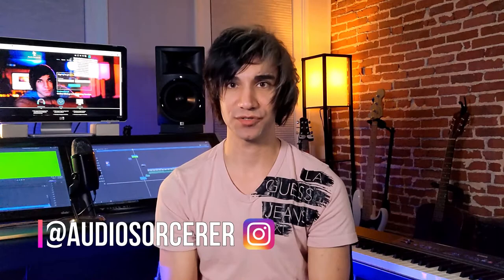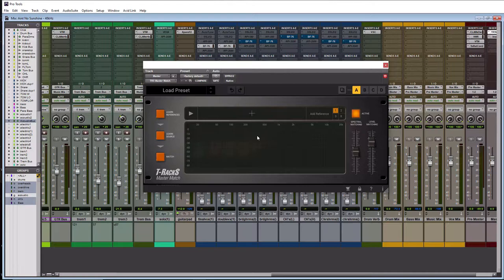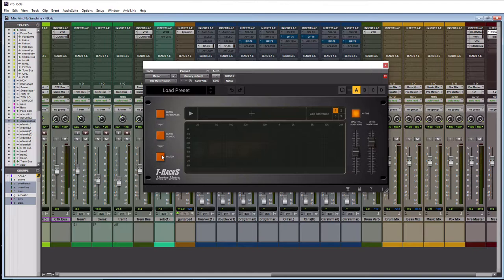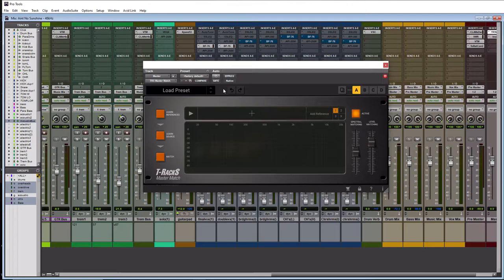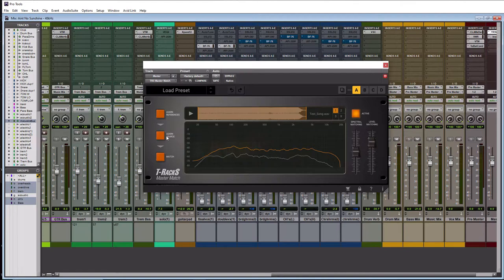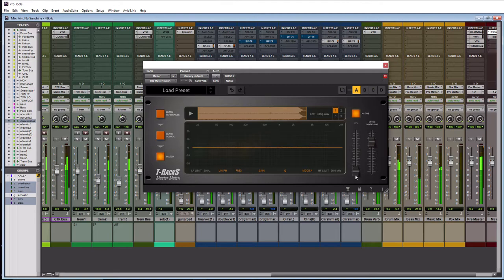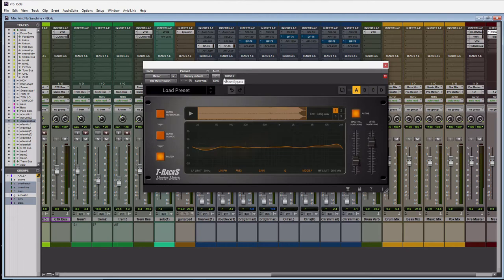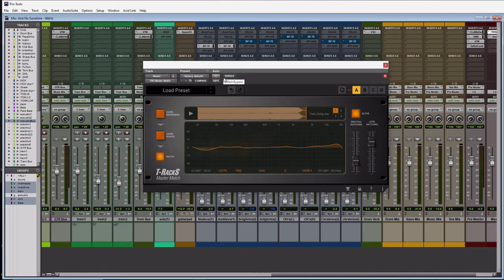T-Racks Master Match Tutorial | IK Multimedia | Mastering Plugin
In this video, you will learn how to master a song using the IK Multimedia T-Racks Master Match audio plugin. This plugin allows for you to copy the EQ spectrum and level of reference tracks and apply them to your own song. Throughout this tutorial, you will learn how all the parameters work and how to fine-tune the spectral and level matching. After completing this video you will have a full understanding on how to use this plugin to master a song. If you have any questions please leave a message in the comment section below. Happy Mastering!

⭐ IK Multimedia T-Racks Master Match

00:00 | Introduction
01:20 | Plugin Overview
04:45 | Mastering Example
09:37 | Final Thoughts

MAKE YOUR STUDIO SOUND AMAZING❗❗❗

ik multimedia | t-racks |  t-racks master match | t racks 5 master match